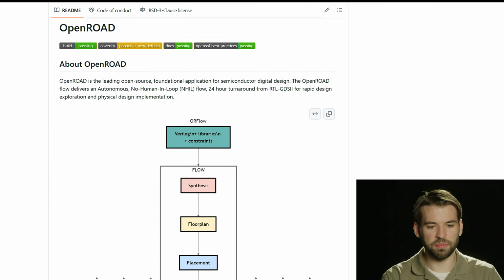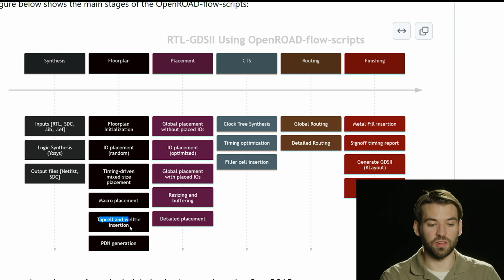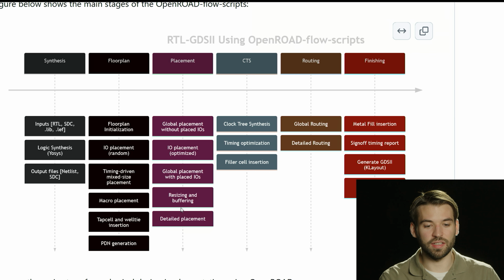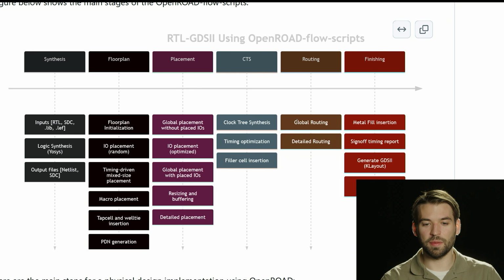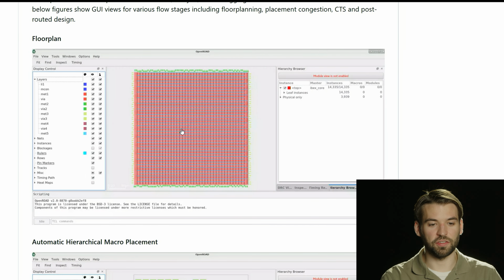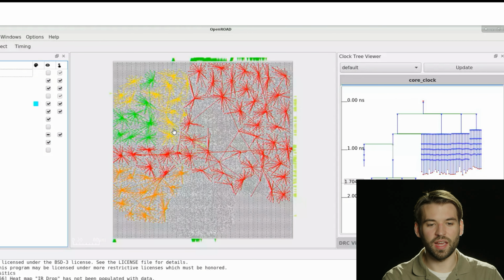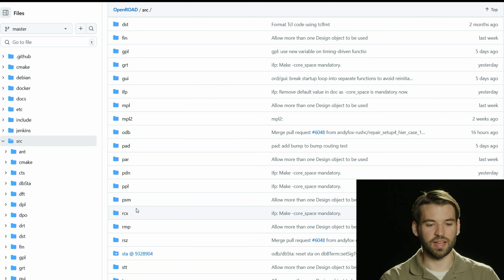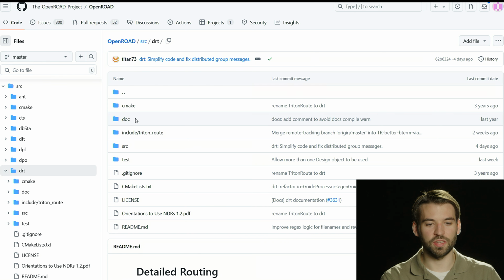Intro to Physical Design Databases - Lecture 14 - OpenROAD Tool Overview